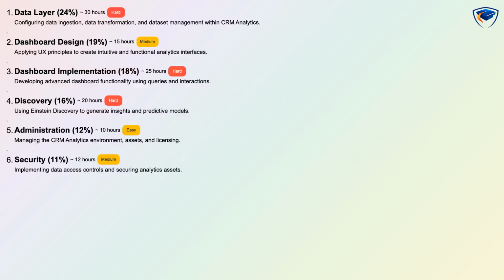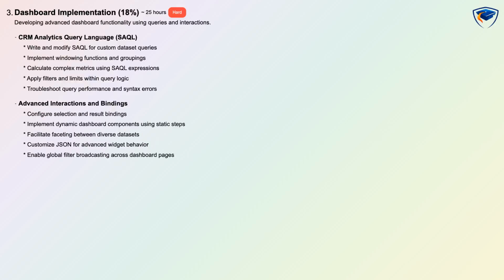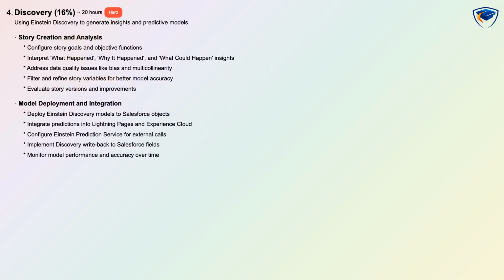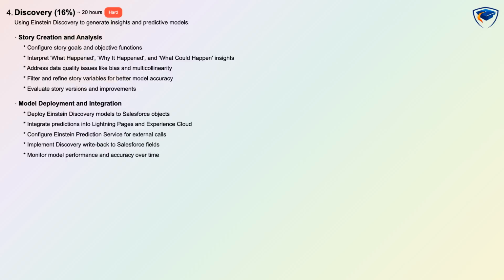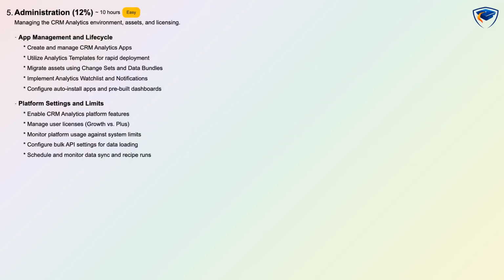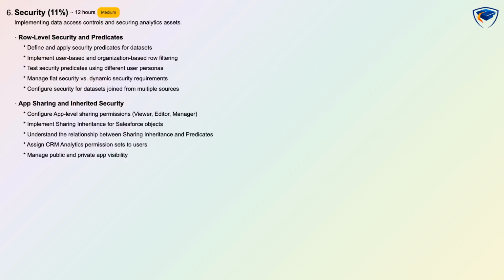Salesforce Einstein Analytics and Discovery Consultant Exam ACD Einstein Analytics Exam Prep - Unloc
Unlock the secret to acing the Salesforce Certified Einstein Analytics and Discovery Consultant exam with our comprehensive syllabus guide, carefully crafted by industry experts to give you a competitive edge. Unlike other study resources, our guide provides a detailed breakdown of the official exam domains, ensuring you're fully prepared for the challenge ahead.

The Salesforce Certified Einstein Analytics and Discovery Consultant exam is designed to test your skills in implementing and optimizing Einstein Analytics and Discovery solutions. As a premier certification preparation platform, Exam Sale is committed to helping you succeed with our in-depth exam prep resources.

Core Topics Covered:

 Domain 1: Implementation and Configuration (30%)
 + Setup and configuration of Einstein Analytics and Discovery
 + Data preparation and integration
 Domain 2: Data Analysis and Visualization (25%)
 + Building and deploying Einstein Analytics dashboards
 + Creating and managing datasets and lenses
 Domain 3: Security and Access (15%)
 + Managing user access and permissions
 + Data security and governance best practices
 Domain 4: Adoption and Optimization (30%)
 + Developing a rollout strategy and training plan
 + Ongoing optimization and maintenance

In this video, we'll take you through a detailed syllabus breakdown, highlighting key study areas and providing expert certification tips to help you feel confident and prepared. Our comprehensive study guide is designed to help you master the skills needed to succeed as a Salesforce Certified Einstein Analytics and Discovery Consultant.

Boost your score with Exam Sale practice questions and study guides, carefully crafted to simulate the actual exam experience. With our expert guidance, you'll be well on your way to achieving certification success and advancing your career in IT and cloud technology.

Good Luck!